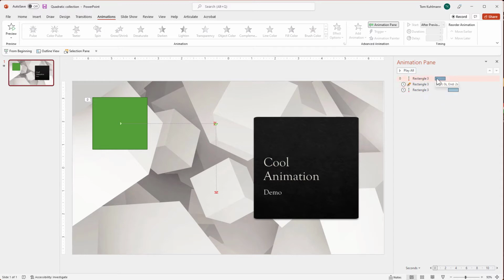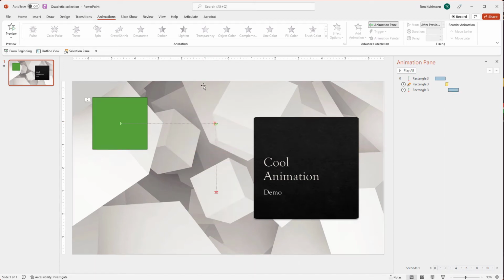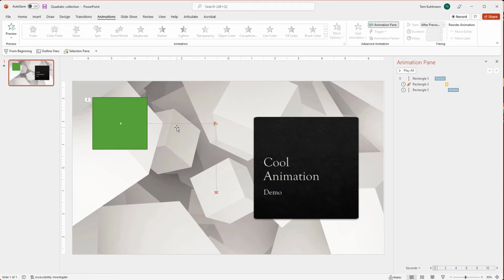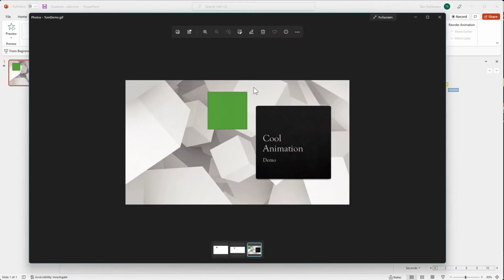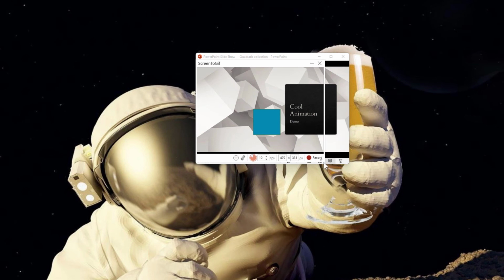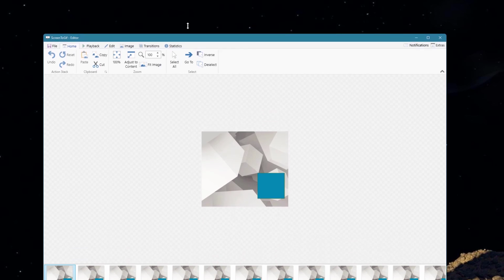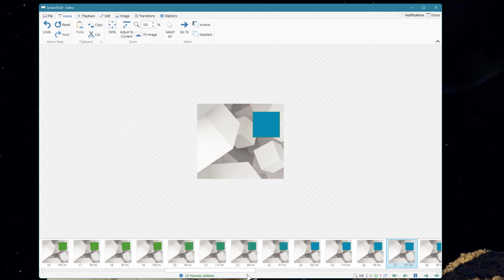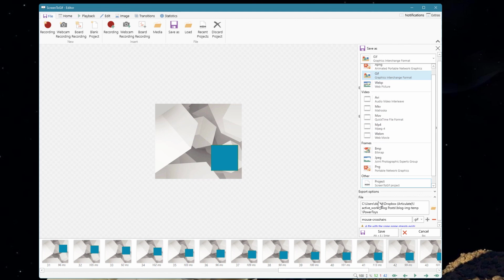Community Answer: How to Use PowerPoint to Create Animated Gifs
Demo for Learning Solutions 2022